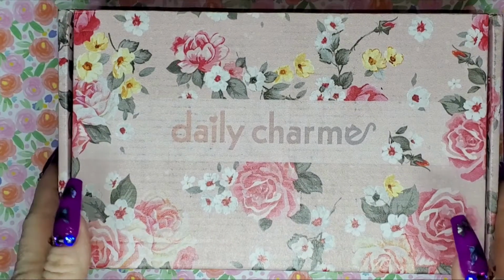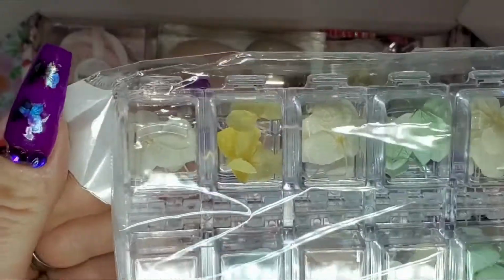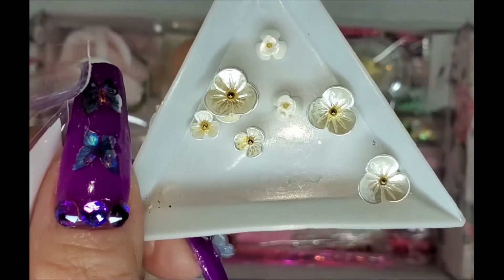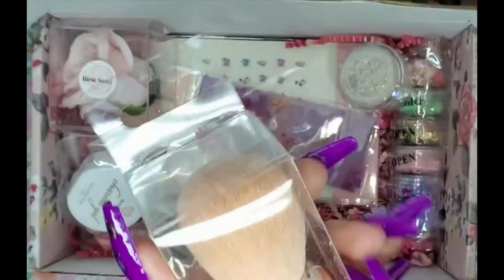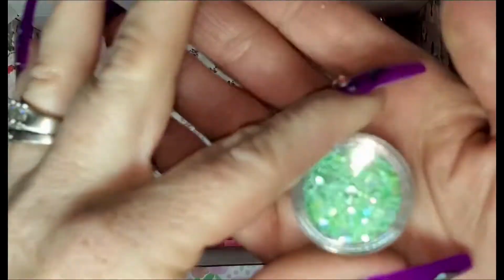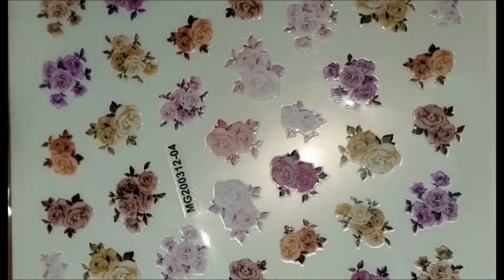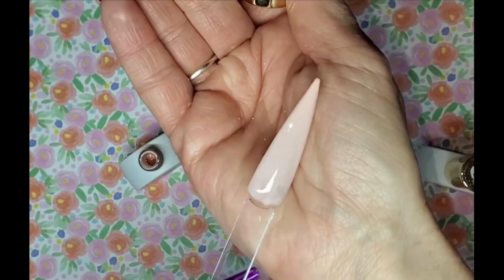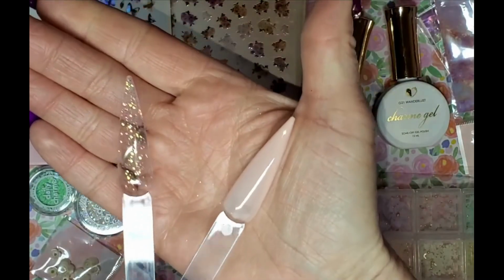Unboxing Daily Charme Spring Nail Art Mystery Box